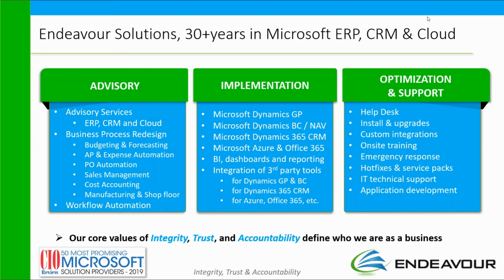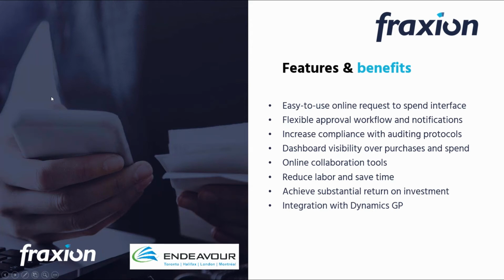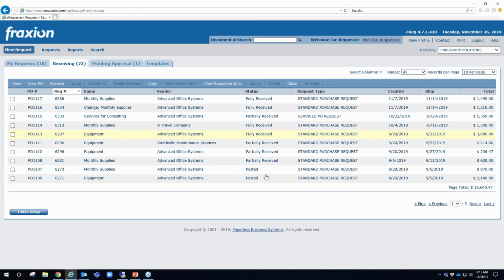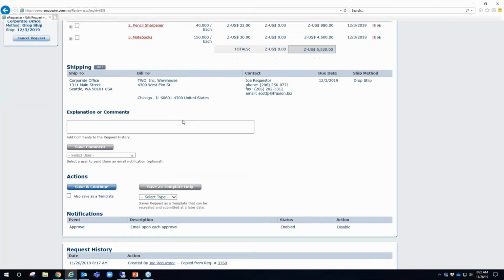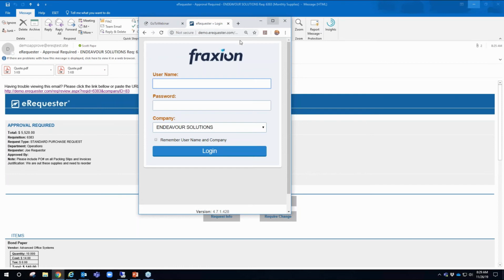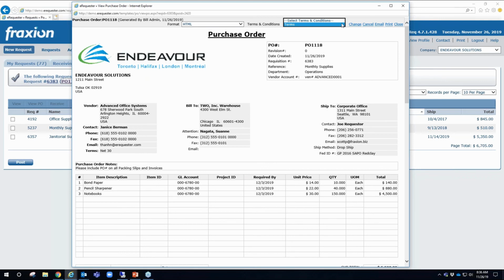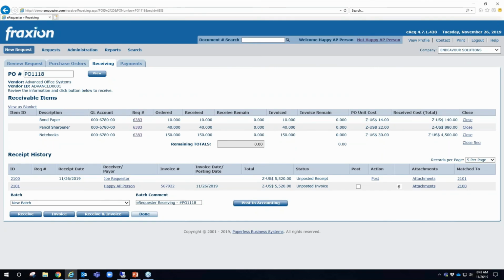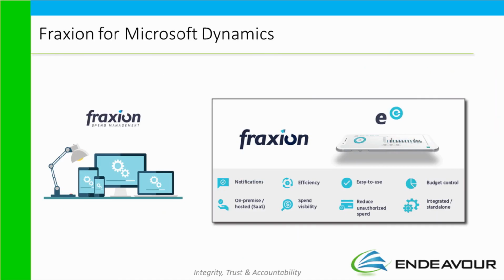Endeavour and Fraxion for Microsoft Dynamics GP / NAV/ Business Central Cloud PO and AP automation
At Endeavour Solutions Canada, we have invited long-term Microsoft Dynamics supporter, eRequester, now Fraxion to talk about their modern cloud-based Spend Management applications including PO Automation, Expense management, AP automation, and Approvals workflow.

Fraxion has a full end-to-end suite of cloud applications for your organization’s spend management. Gain insight into indirect spend, simplify the requisition-to-approval process and get real-time visibility with a complete audit trail. The solution provides benefits to procurement, purchasing, AP and T&E teams. Fraxion’s flexible approval workflow engine intelligently automates every step of the approval process with enhanced real-time notifications, built-in system intelligence and configurable reports.